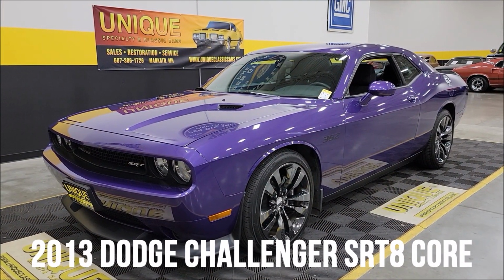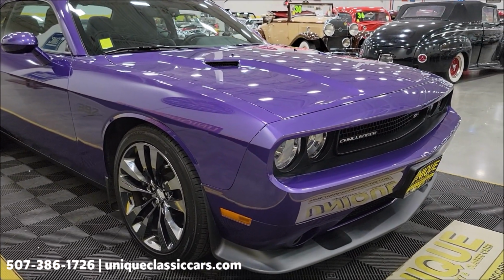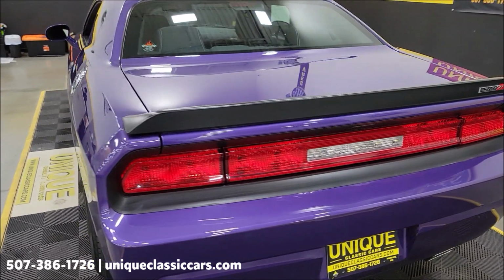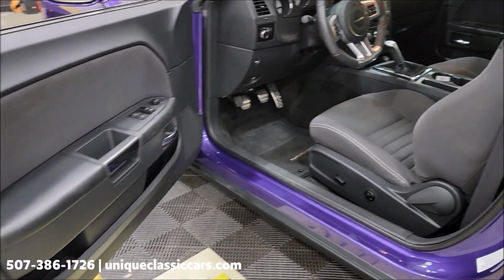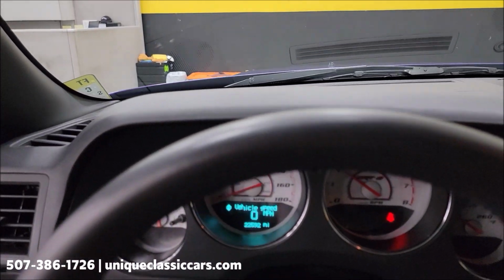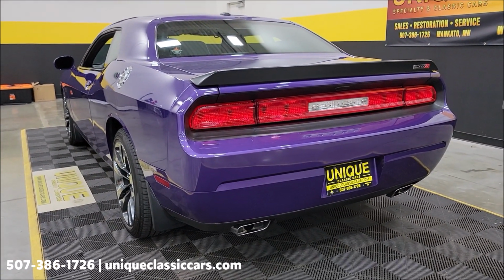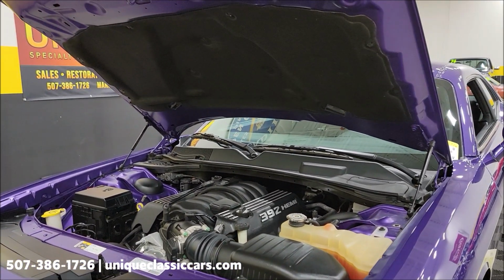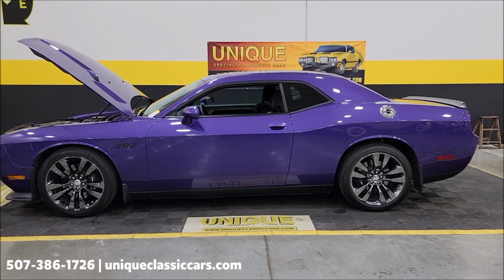2013 Dodge Challenger SRT8 Core | For Sale